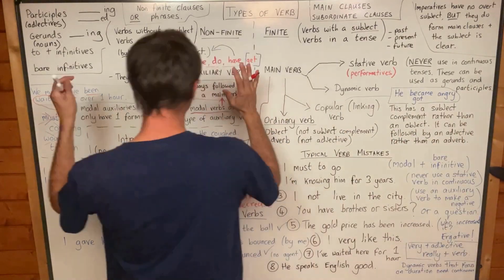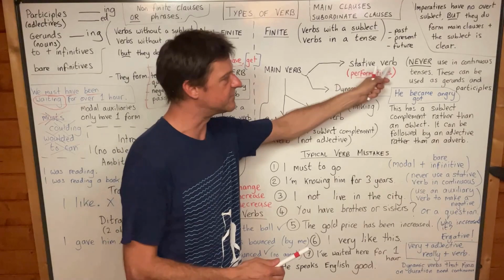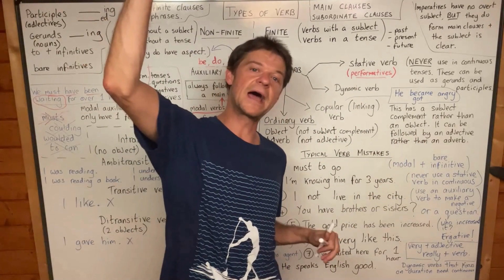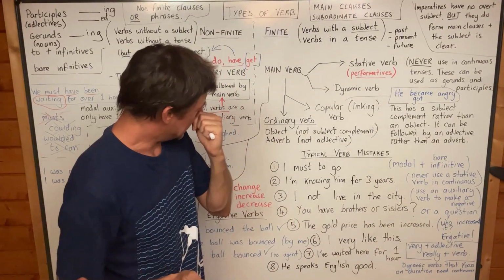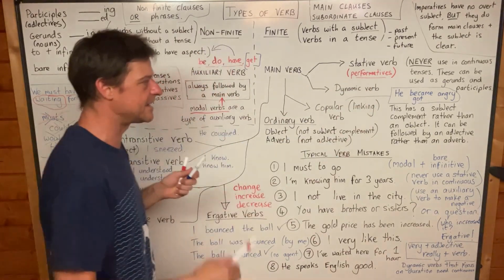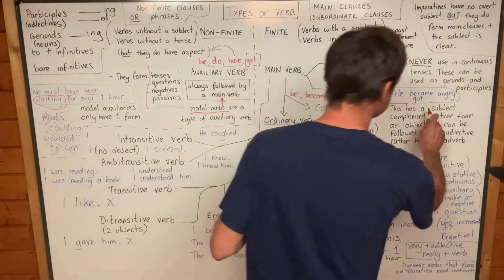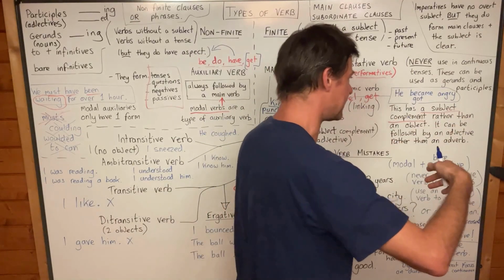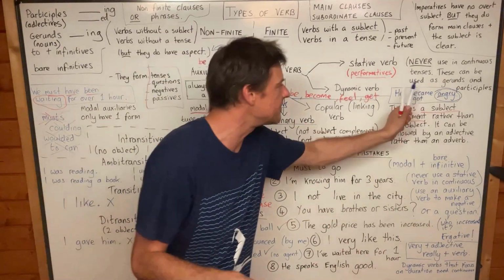Master English Grammar (Part 2) - Only £5 for only 4 days